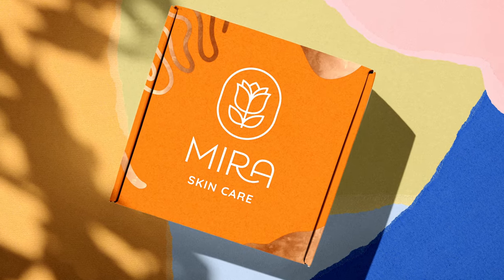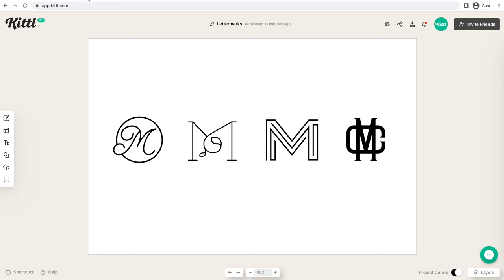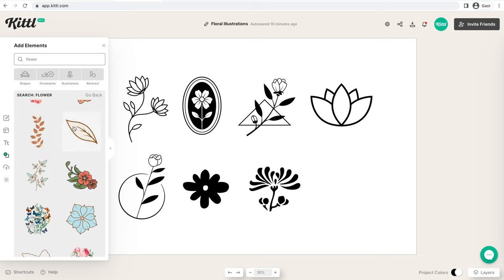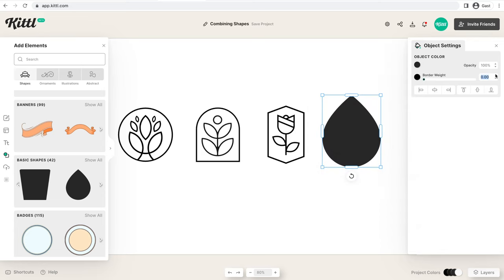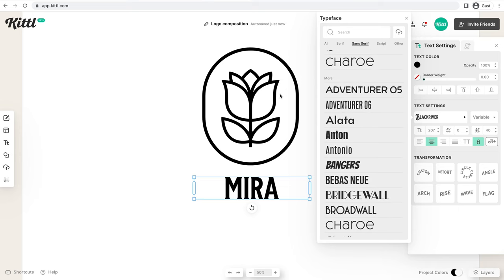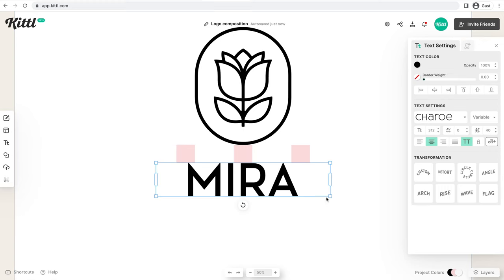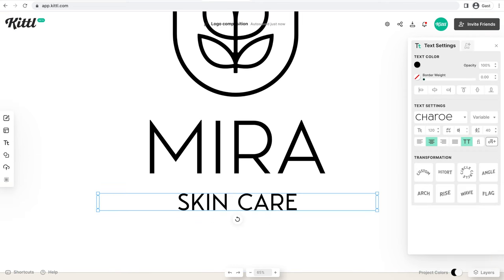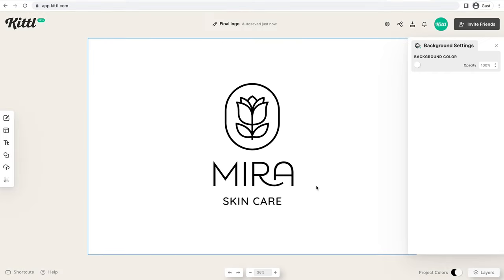How To Design A Modern Logo | Step By Step Tutorial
Watch Drew go through the design process for creating a modern logo design based off of a skin care brand. He goes step-by-step, from looking at a design brief, selecting a couple of different style options, solidifying a text style, and creating mockups for the brand. So give it a watch and see what you think. Be sure to check these important details below!👇

🕰️ Timestamps For This Video:
0:00 How To Design A Modern Logo
1:15 What's A Client Brief?
1:55 Modern Lettermarks
2:55 Floral Logo Icons
4:25 How To Combine Icons With Shapes
5:55 Final Floral Icon Selection
6:15 Adding Text For Your Logo
7:05 How To Make Correct Logo Spacing
8:40 How To Use Variable Fonts
9:30 How Different Font Styles Change Mood
10:50 How To Use Font Ligatures
12:15 Changing Logo Colors
12:55 Modern Logo Mockups

More about this video:
Modern and simplistic logo design is very popular in today's culture, especially for brands that seek an authentic look. Many home goods and cosmetic brands have this minimal/modern look, and so in this video, we use a client brief for a skin care brand that is searching after this sleek and simple logo style.

So if you've been searching for how to make a modern logo, you've come to the right video tutorial. Drew walks you through the process of taking a design brief and turning it into a clean logo design. There are many videos on how to create a modern logo, but many of them make use of programs like Adobe Illustrator or Affinity Designer. And while those programs are powerful, they require hours of mastery to understand how to use them, before ever getting in to design something. So with Kittl, you can get started on your modern logo in a matter of minutes.

The step-by-step process for how to design a modern logo might look different for everyone, but we created this process so that small business owners can create something they love, and that their audience will love as well. This tutorial is dedicated to showing you how to design a modern logo from start to finish.

Similar to an illustrator tutorial, we at Kittl teach you how to design different types of graphics like logos, labels, patches, t-shirts, and so much more using Kittl! Illustrator and Photoshop are not required, since Kittl works right in your browser!